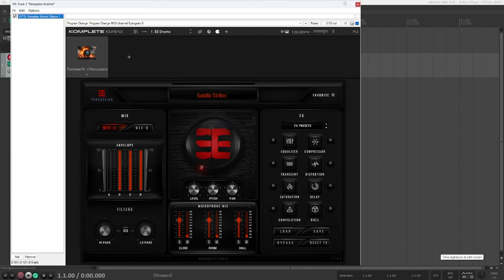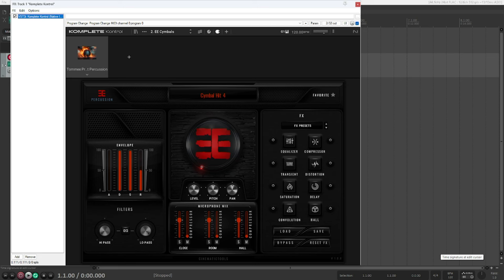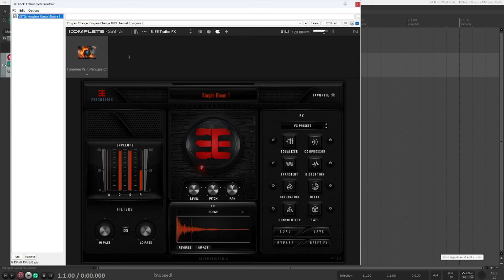Orchestral drums can hit harder than Techno? | Tommee Profitt Percussion by Cinematic Tools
Epic trailer percussion is one of the areas where everyone does things a little bit different, which means that there are alot of libraries out there. One of the newest contenders on the market is Tommee Profitt Percussion, which I took a... well, almost first look at in this video. The great advantage of this library is that it already layers various drums to achieve a hard-hitting sound out of the box, but hear for yourself.

Chapters:

00:00 Introduction
01:14 General facts
04:07 Drums
06:40 Cymbals
07:44 Loops
10:33 Rolls
12:21 Trailer FX
13:25 Parameters
17:22 Conclusion
21:45 Outro

Feel free to like and/or comment, i'll get back to you as soon as possible.

Twitch: Twitch Channel Link: tonilanda

Please make sure to let me know who you are what lead you to that decision. I'll promise to think of you in return while drinking my coffee and preparing the next video.